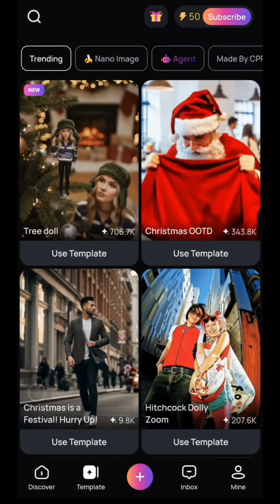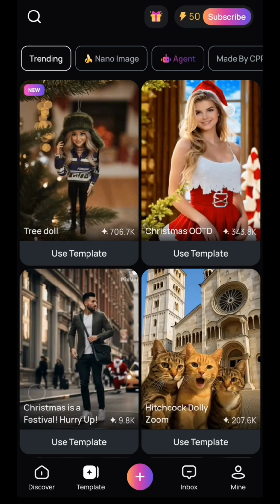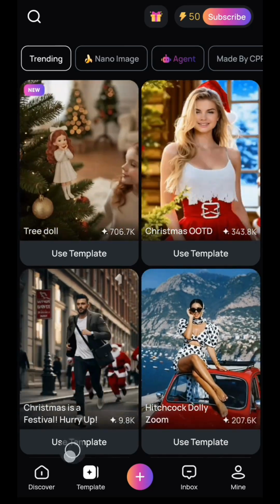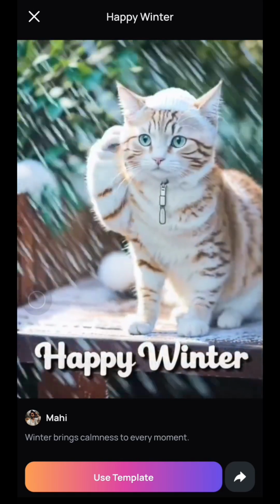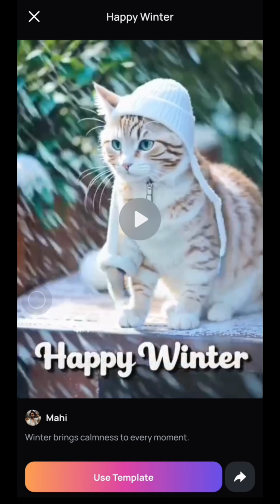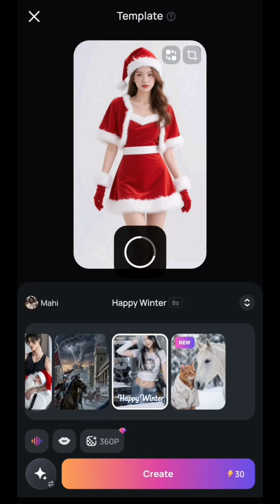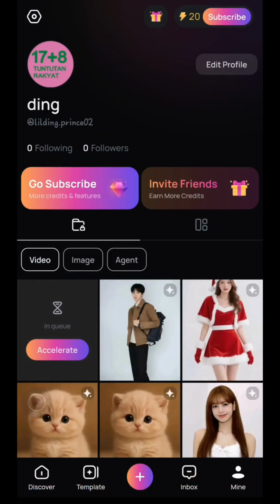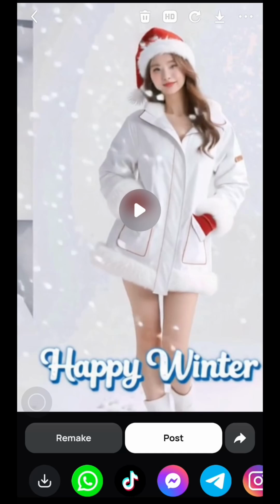Winter Magic Portrait Tutorial | Create Happy Winter Animation Free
Learn how to turn your photo into a beautiful happy winter greeting animation using Pixverse. This beginner-friendly tutorial guides you through logging in, finding the happy winter template, and transforming your images using daily free credits. Discover how to create a cozy winter theme animation complete with snowfall and festive lighting.

0:00 Create Happy Winter Animation in Pixverse
0:15 Access Pixverse App and Free Daily Credits
0:42 Search for Happy Winter Templates
1:29 Select Photo and Generate Winter Animation
2:30 View Completed Happy Winter Greeting Animation